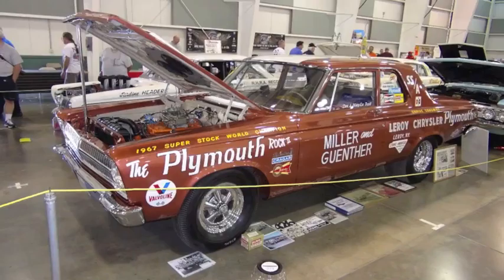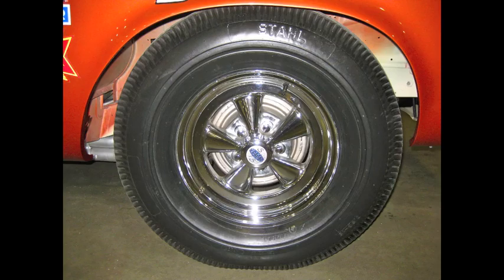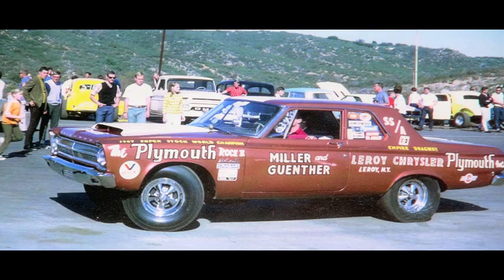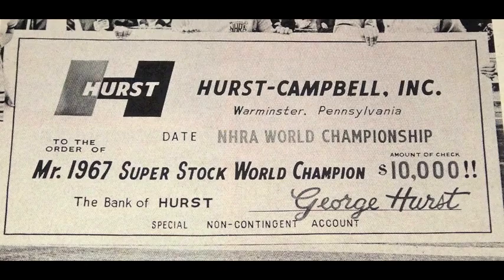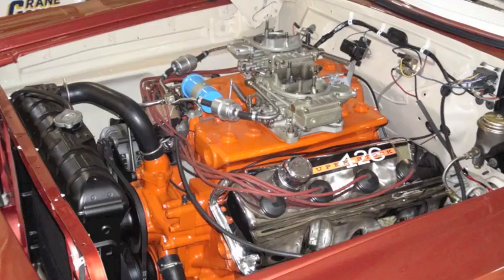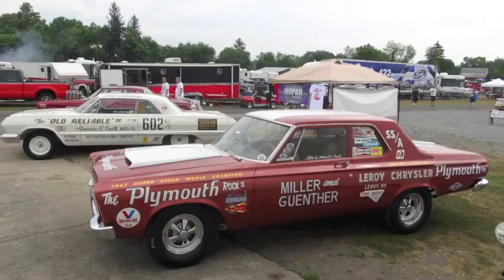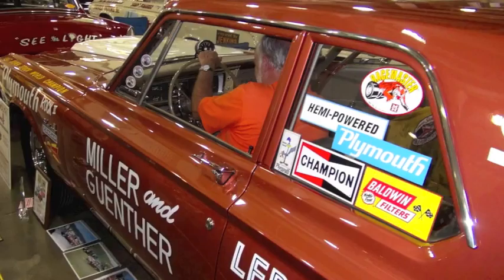Ed Miller 1965 A990 Plymouth Hemi, The 1967 Super Stock World Champion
This is a short film featuring Don Fezell's 1965 Plymouth that captured the Super Stock World Champion title in 1967.  This car was originally owned by 'Akron' Arlen Vanke then sold to Ed Miller.  Ed Miller drove this car to the 1967 Super Stock Winner's Circle. Don Fezell currently owns this outstanding A990 race car and keeps it looks better than new!  Don is one of the nicest guys and always is willing to share stories of his famous Factory Muscle Car collection!